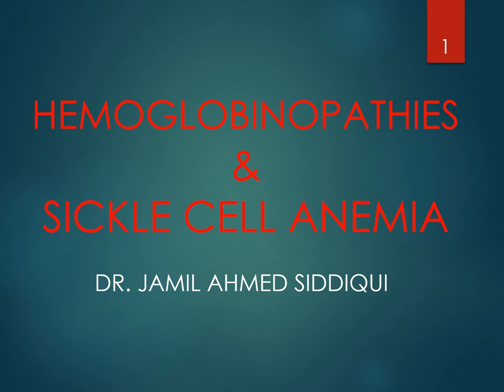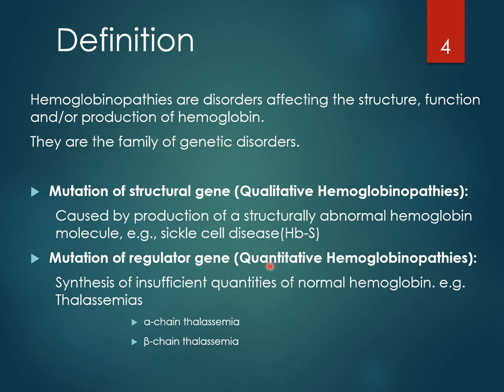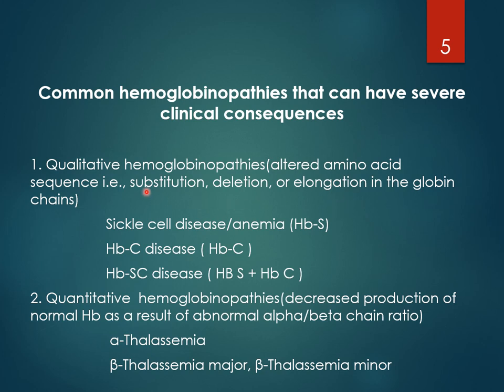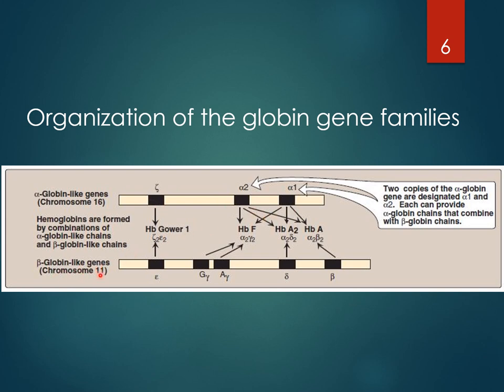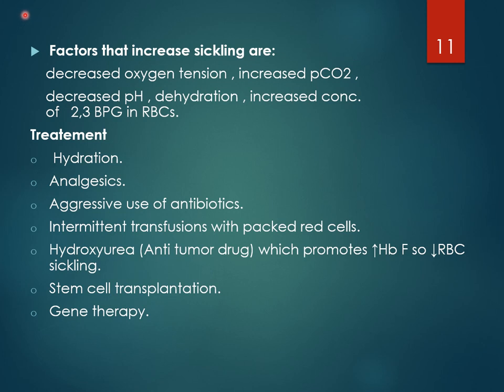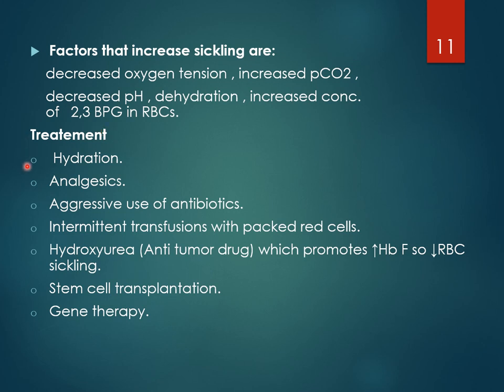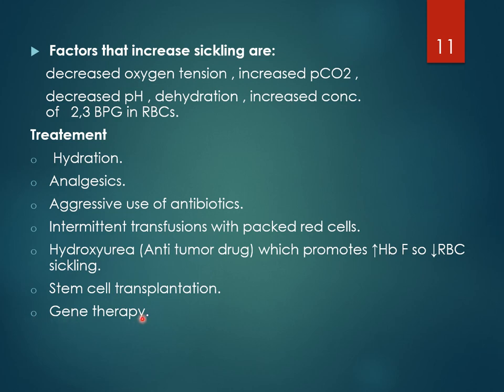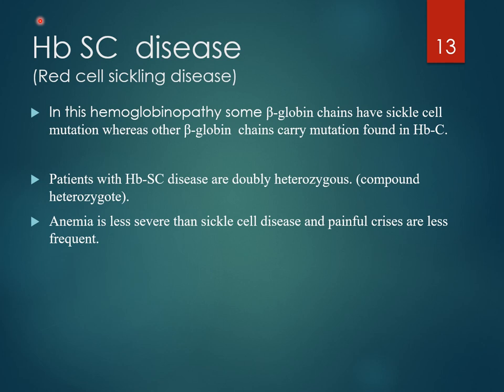Lecture 4 : Hemoglobinopathies SICKLE CELL ANEMIA (FRPMC)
Biochemistry Lecture 4 :
Dr-Jamil Ahmed Siddiqui